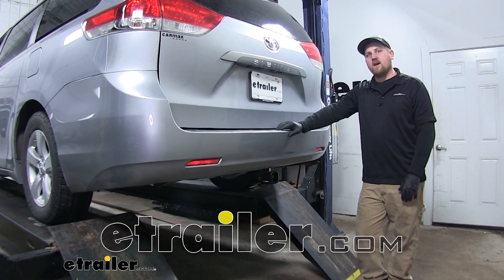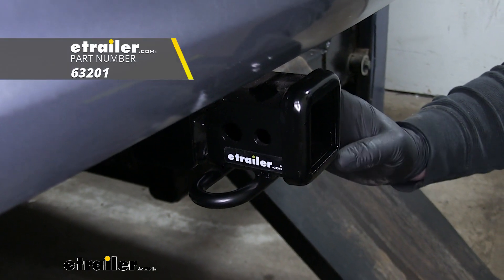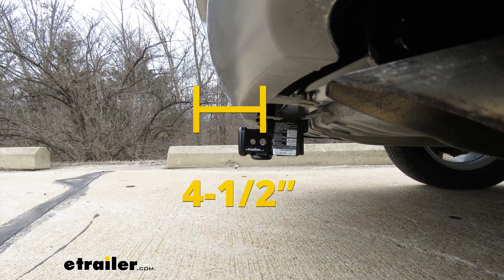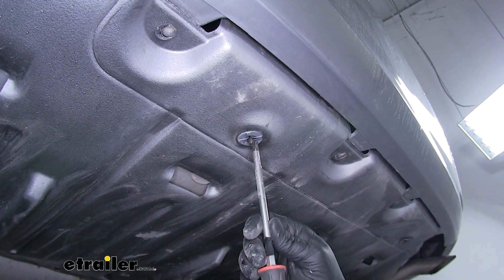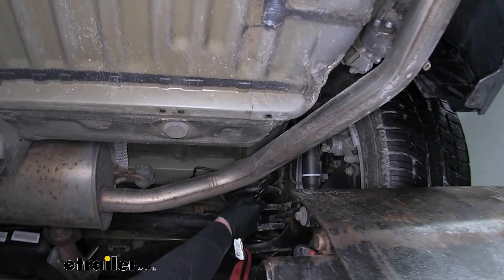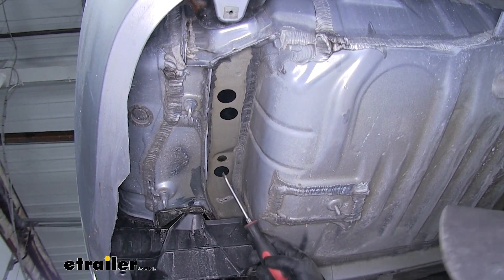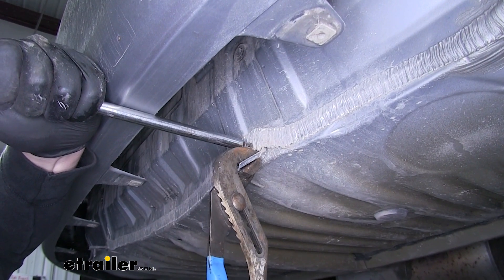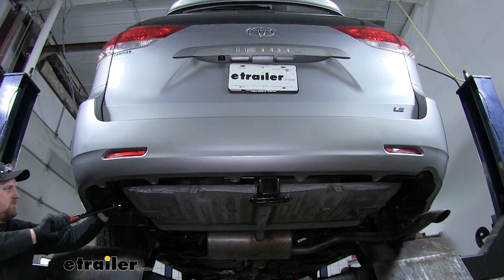Installation Guide for the Draw-Tite Max-Frame Trailer Hitch Receiver on a 2014 Toyota Sienna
Ryan:               Hey, everybody. Ryan here at etrailer.com. Today we have our Draw-Tite hitch installed on our Toyota Sienna van. Now I have to say, probably the most favorite thing of mine about this hitch is how hidden it is. When it's installed, you're only going to be able to see the receiver here. I also really like the fact that it almost sits flush with the rear bumper.

Now that's going to allow us to use folding accessories without really having to worry about any connect with our back bumper.Now this is going to be a Class 3 hitch so it's going to utilize that 2" by 2" receiver tube opening. It's also going to have a reinforced collar for extra strength. It is going to use your standard size 5/8 pin and clip which, if you need one, you can pick one up on etrailer.com. The safety chain loops are also really open, so you're not going to have any trouble using just about any size hook without making contact with anything else.Now the hole in front, that's going to allow us to use a j-pin. Now what a j-pin does is it's going to replace the pin and clip, and it's also going to help eliminate any vibration or rattle that we have in our connection point.

This hitch is also going to already have a bracket welded on. That's going to make it a little bit easier to mount our wiring if we choose to keep it outside.Now this hitch's maximum gross tongue weight is 525 pounds. That's going to be the amount of weight pushing down on our receiver tube. Its maximum gross trailer weight rating is 3,500 pounds. That's going to be the amount of weight pulling on our receiver tube.

That's going to be the weight of your trailer plus anything you might have on it. Now it can be used with a weight distribution system. However, the maximum weight capacities don't change. It's always a good idea too to check with your Toyota's owner's manual to make sure the Sienna can pull that much weight.Now I'm going to give you a couple of measurements. These are going to help you when determining which hitch-mounted accessories to use.

From the ground to the top inside edge of the receiver tube opening is about 11-1/2". You're going to use that measurement to figure out if you need to get a ball mount with either a drop or a rise. From the center of the hitch pin hole to the edge of the back bumper is about 4-1/2". You're going to use that measurement to figure out if any folding accessories you may have can be stored in the upright position without contacting the bumper. Now that we've gone over some of the features, let's show you how to get it installed.To begin our install, we're going to need to remove this plastic splash guard. Now there's going to be a few different style fasteners holding it in place. We're going to go ahead and remove these ones first. There's going to be eight of these white push-pin-style fasteners all along the front edge of the splash guard. To get them out, you can use a trim panel removal tool like this, or even a flat head screwdriver can do the trick as well. Just pry underneath the white head of it, pull down, and then it'll pop right out.Now here towards the bumper there's going to be five 10mm screws that we're going to need to remove. Now finally, there's going to be four fasteners like this. The best way to get these out is with a Phillips head screwdriver. They can be kind of tricky sometimes, so what I found that works good is to, while you're spinning it, actually put some light pressure pulling down on the splash guard, and it'll pop free like that. Once you have it removed, you can just set it off to the side for now.Now eventually, we're going to need to pull our bumper back a little bit to make enough room to get our hitch up in there. What's going to make that a little bit easier is if we remove these fasteners that hold our bumper cover to the wheel wells. We're going to have one over here on the driver side. To get it, use a flat head screwdriver or trim panel tool. They're very similar to the white fasteners that we removed earlier. We just pry down on the center portion of it. Get behind it and pull downward. Now we're going to repeat that process on the other side, except there's going to be two of them same fasteners.We're going to need to lower our exhaust down, but before we do that, I like to use a strap. Then I put it on each spring on side of our van and tighten it up a little bit. That way, when we do lower the exhaust, it can be controlled and